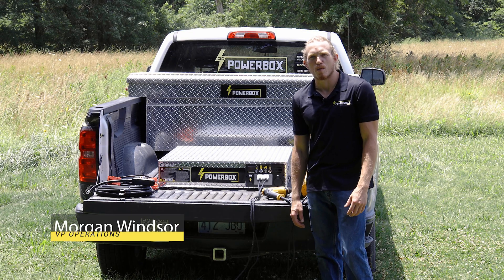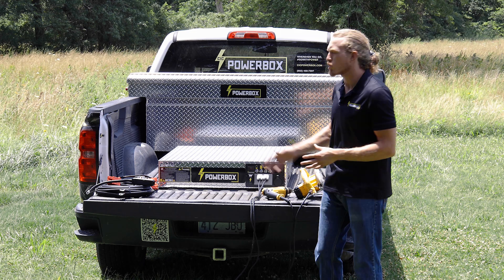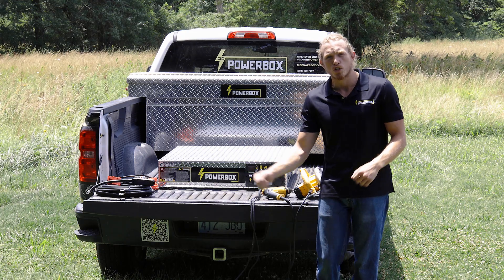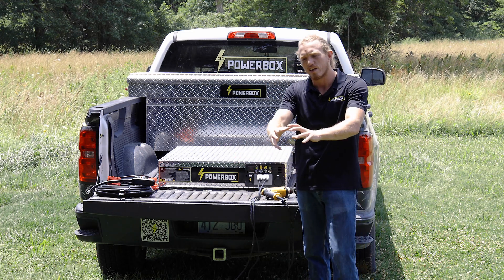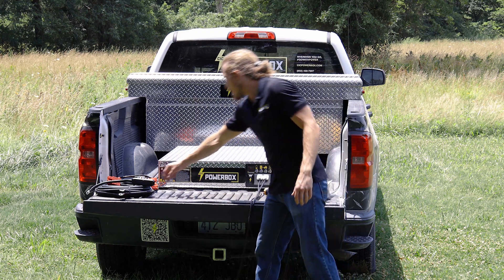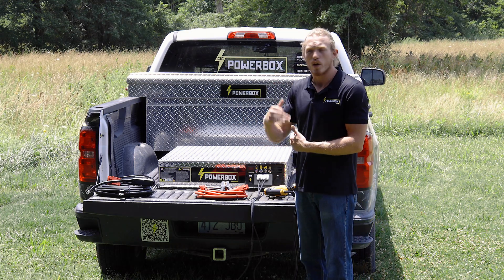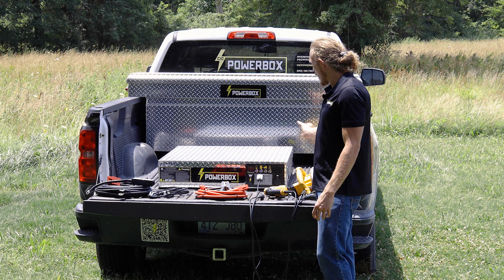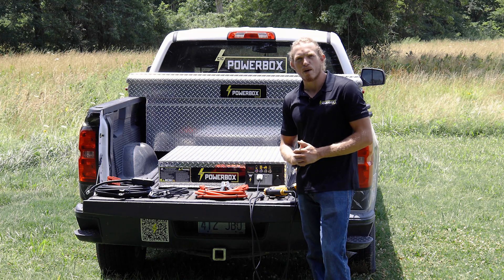CIC POWERGRiD⎮Redesigning Portable Power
Delivering over 3 times the power of any other CIC Powerbox™ model while still providing the same Air and Jump-Start power.  The CIC POWERGRiD™ provides over 50 Amps of continuous 115v AC Electric Power with a built-in battery system that will run for several hours during normal use. With the ability to be mounted vertically or horizontally, it’s perfect for RV’s, Campers, Utility Service Trucks, and Utility Vans, where remote off-grid power is essential!